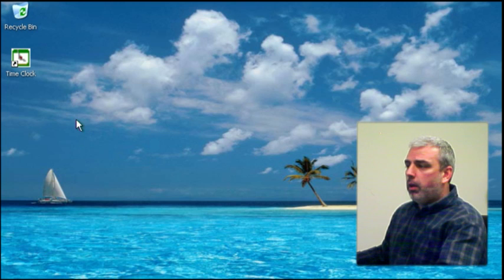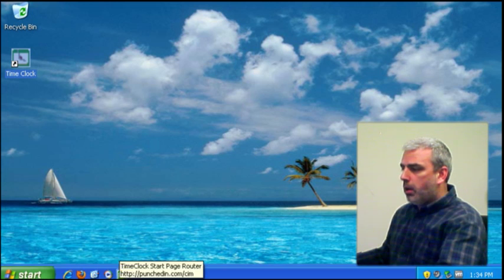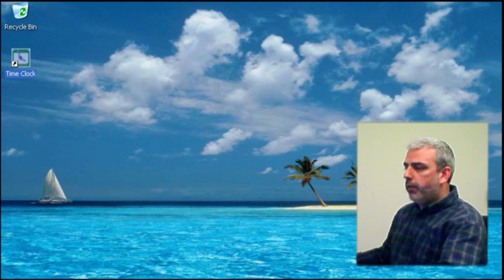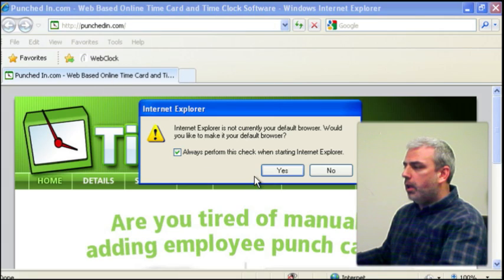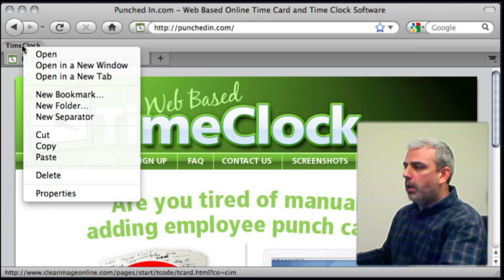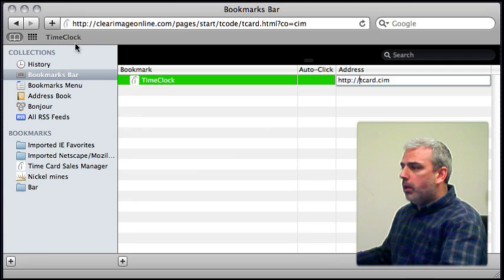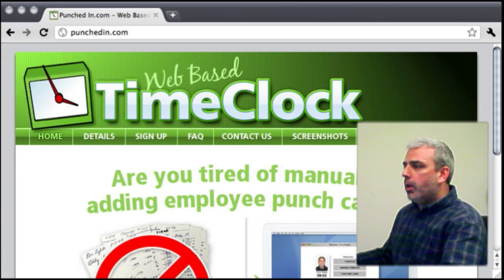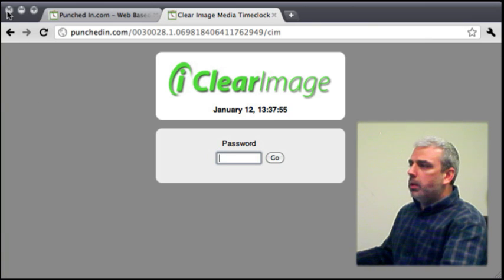Updating Bookmarks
Since 2003 our web based Time Clock has used punchedin.com as its primary marketing arm and has actually run under the domain clearimageonline.com. We have since moved everything to run under punchedin.com. This video should help you convert any older bookmarks or shortcuts.